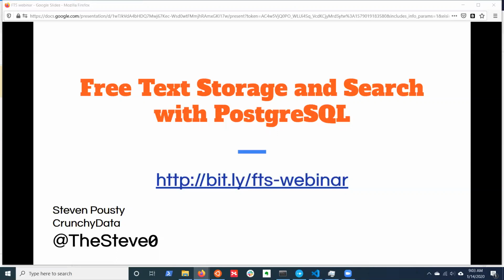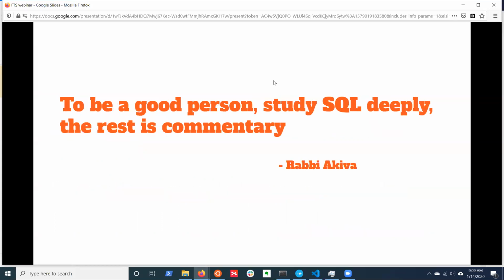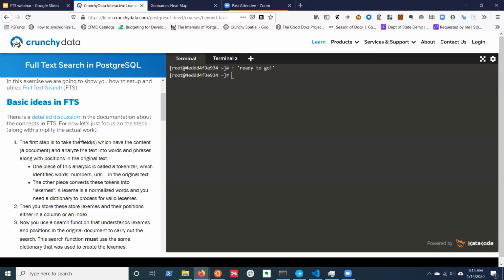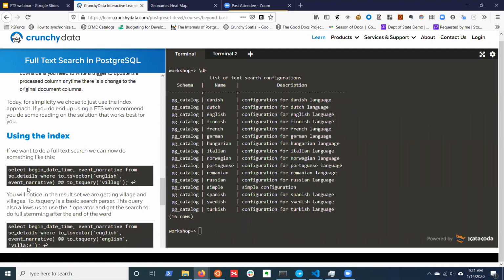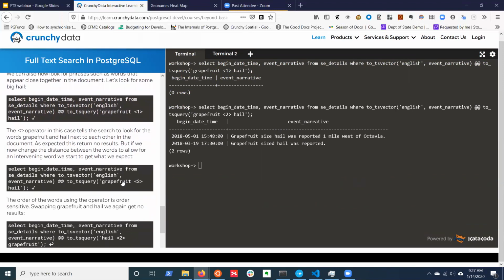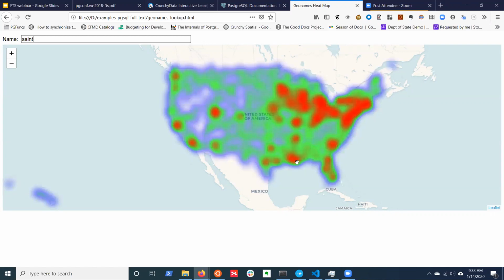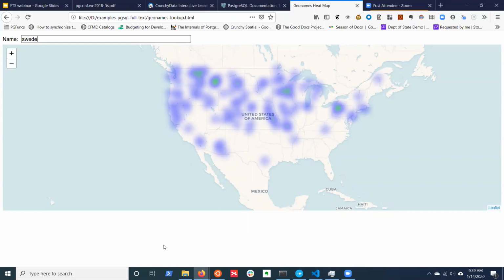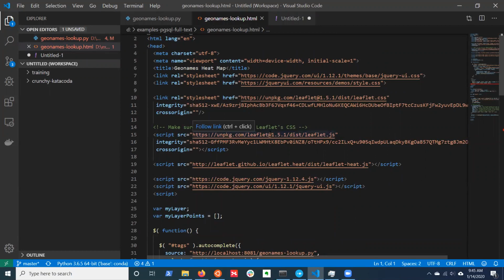Free Text Storage and Search with PostgreSQL: Webinar with Steve Pousty